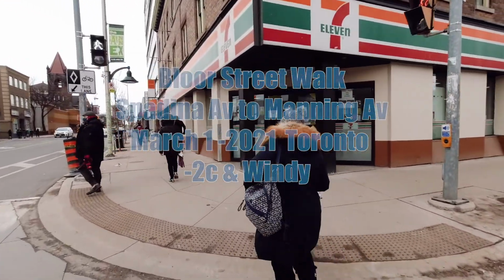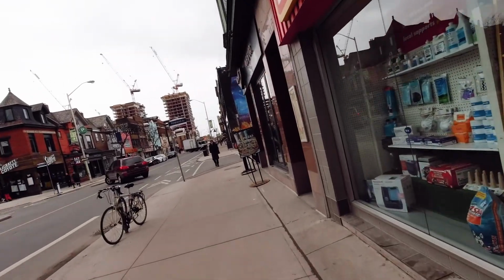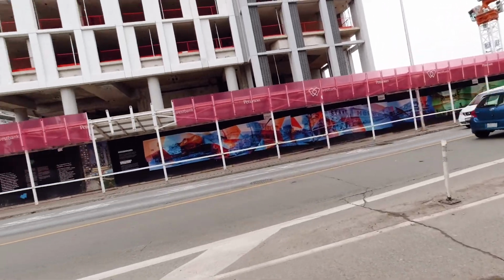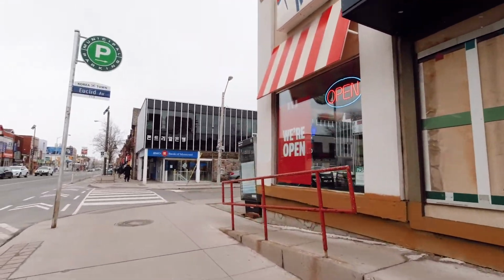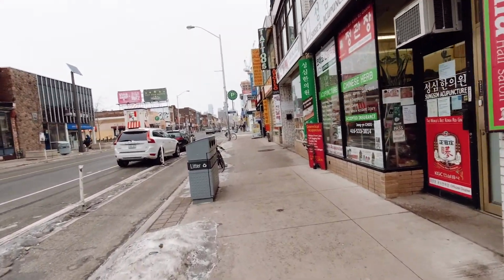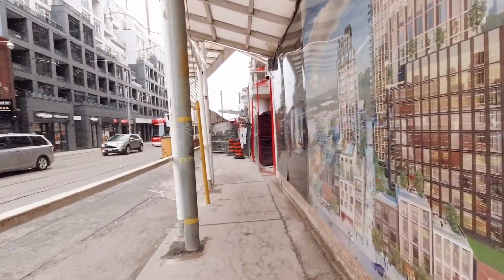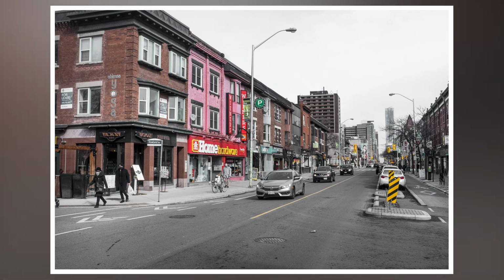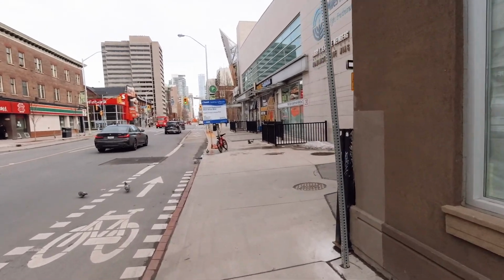Toronto Walk & Street Photography - Bloor street Spadina to Manning Av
I walk From Spadina on Bloor street  to Manning Av and back on a cold windy day, looking at developments at Mirvish Village making some photos of the area and old shops that i posted at the end of the video.
Come join me r the ride.